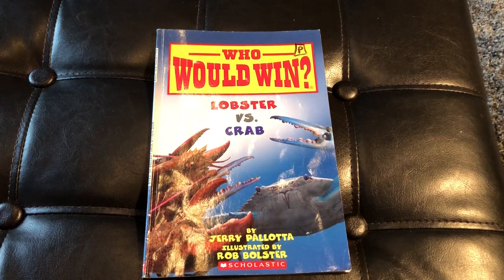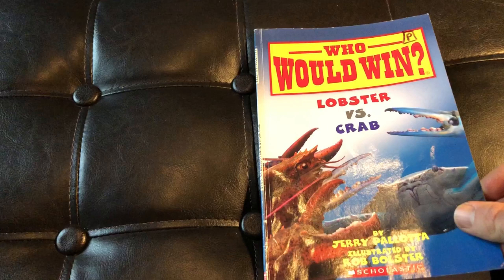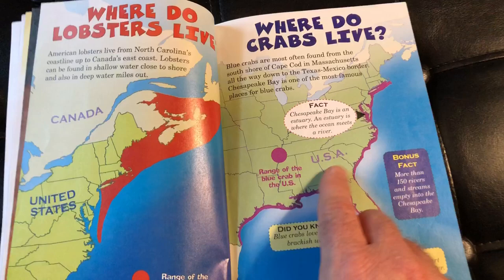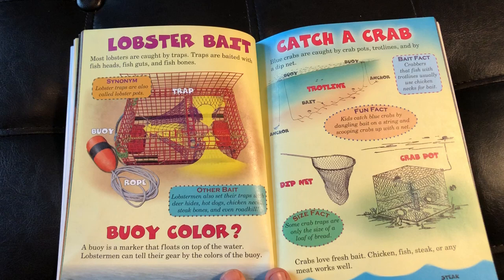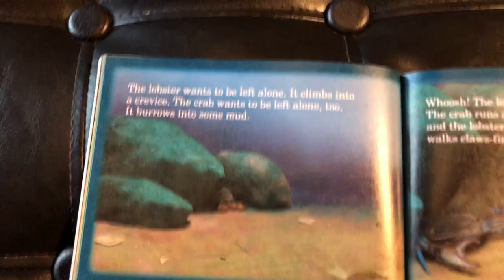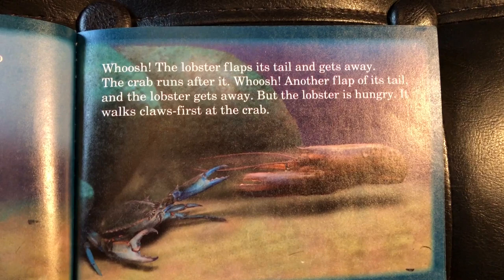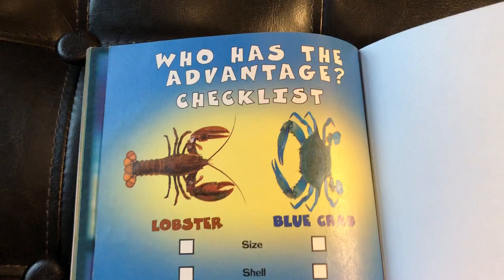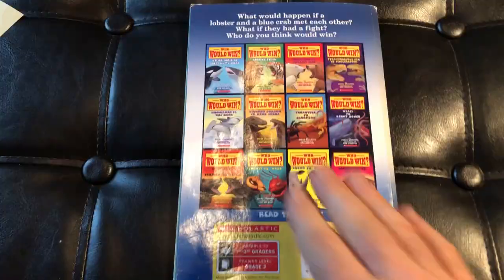Who Would Win? Lobster vs Crab WINNER REVEALED! Every Page shown!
Who Would Win Book Series
by Jerry Pallotta
Illustrated by Rob Bolster

Purchase on Amazon

⬇️Popular Grade 1-6 Books Series⬇️
Dog Man
Ricky Ricotta’s Mighty Robot Hardcover
Ricky Ricotta’s Mighty Robot Paperback
Captain Underpants
Big Nate
Bad Guys
I Survived
Press Start
Bad Kitty
Who Would Win?
Diary of a Wimpy Kid
Fly Guy
Calvin and Hobbes
Pete the Cat
Magic Treehouse

⬇️Awesome Math Game:⬇️
4-way count down

17 U.S. Code § 107 - Limitations on exclusive rights: Fair Notwithstanding the provisions of sections 106 and 106A, the fair use of a copyrighted work, including such use by reproduction in copies or phonorecords or by any other means specified by that section, for purposes such as criticism, comment, news reporting, teaching (including multiple copies for classroom use), scholarship, or research, is not an infringement of copyright.